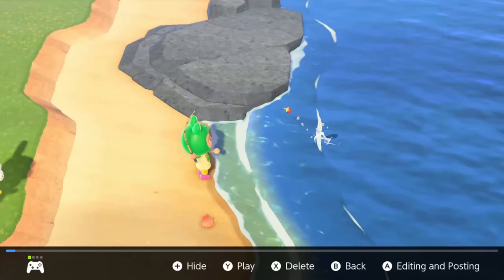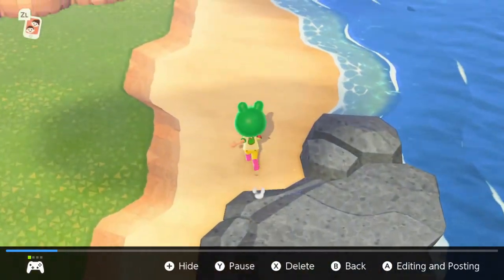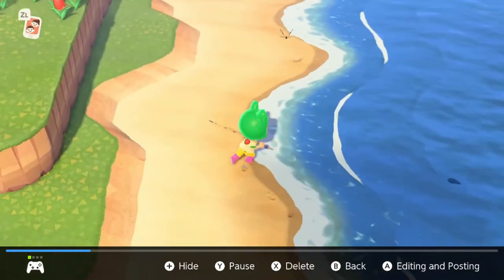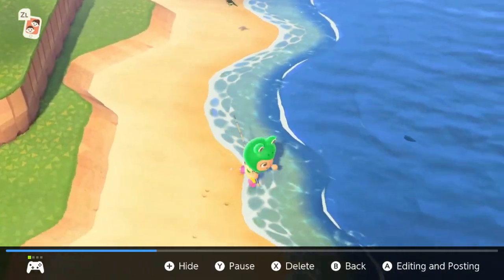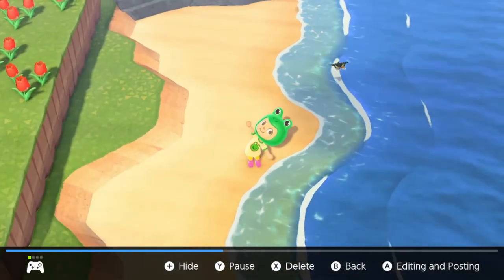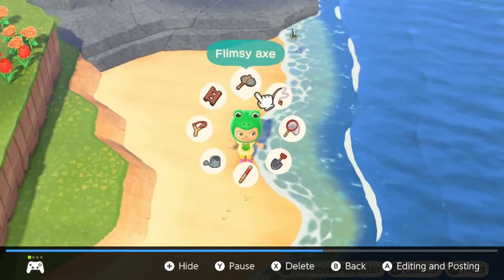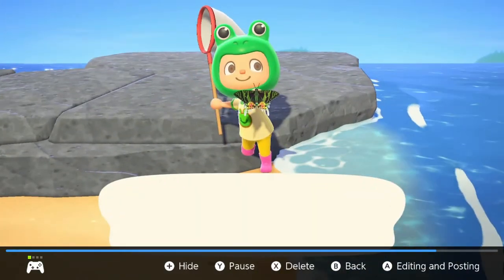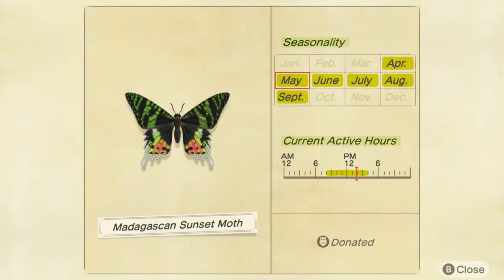How to Catch A Madagascan Sunset Moth In Animal Crossing New Horizons!